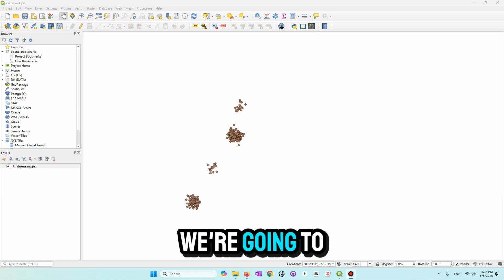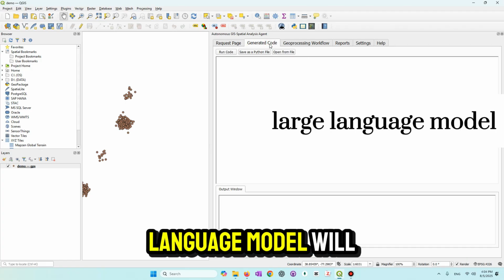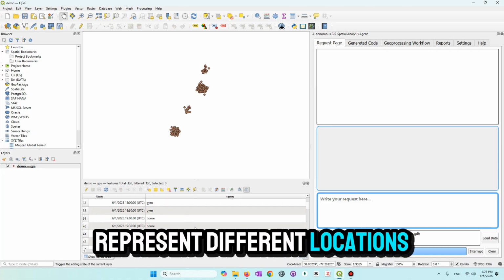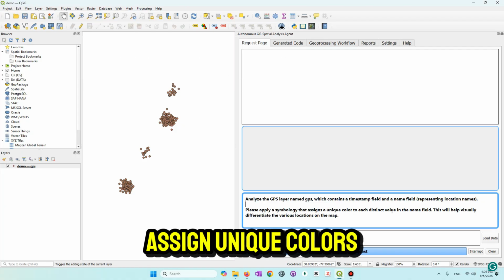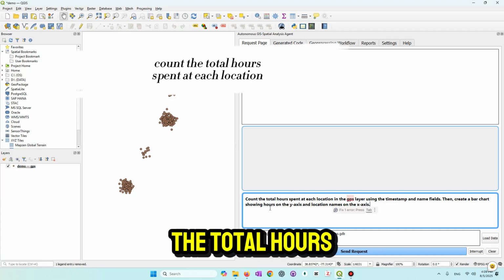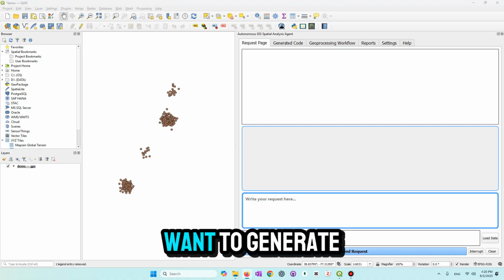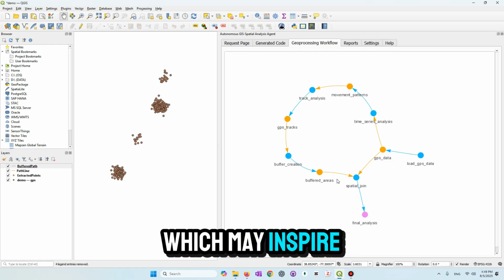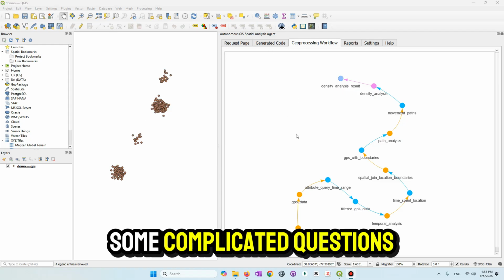Spatial Analysis Agent in QGIS: Analyze Spatial Data with AI and Natural Language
Use the Spatial Analysis Agent plugin in QGIS to analyze spatial data with natural language. Learn how to install the plugin, connect OpenAI, and run tasks like styling layers, summarizing patterns, and generating movement paths—no coding required.

00:00 - Intro: What is the Spatial Analysis Agent?
00:20 - Install the Plugin in QGIS
00:45 - Connect OpenAI API & Set Up Workspace
01:20 - Load Spatial Data and Explore Fields
01:50 - Task 1: Color Points by Location Type
02:30 - AI Generates Workflow and Symbology
03:10 - Task 2: Summarize Time at Each Location
03:50 - Refine Prompts and View Bar Chart
04:20 - Task 3: Create Movement Paths
04:45 - Test Advanced Prompt for Pattern Analysis
05:10 - Debugging AI Output
05:30 - Final Thoughts and Use Cases